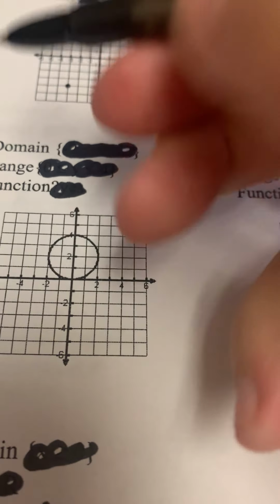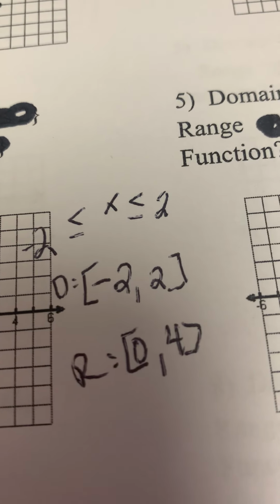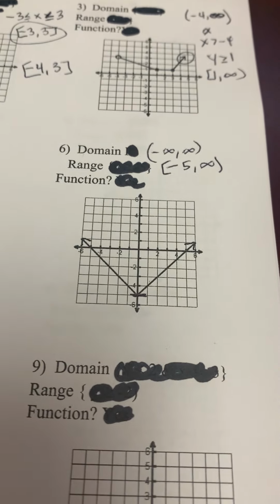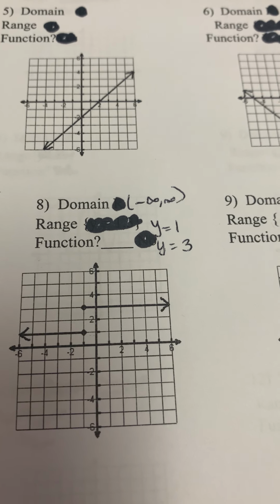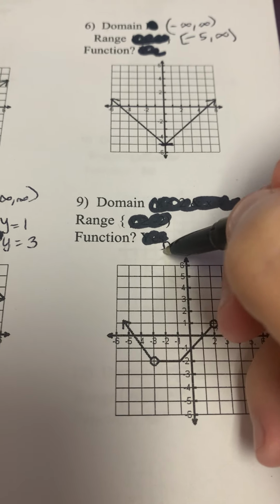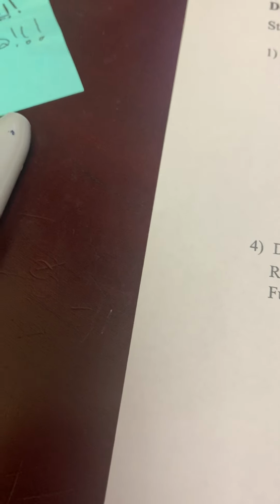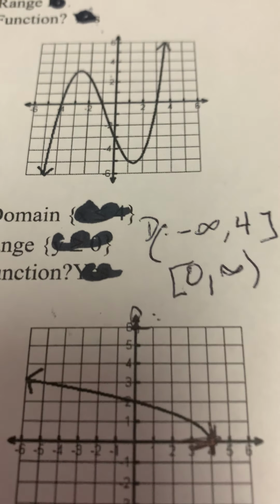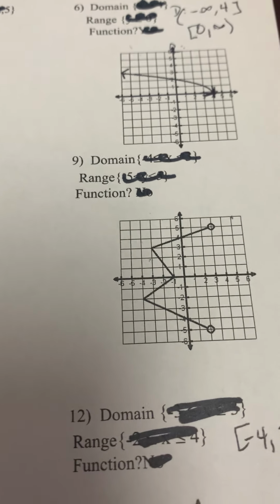Domain and range review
Domain and range of functions review